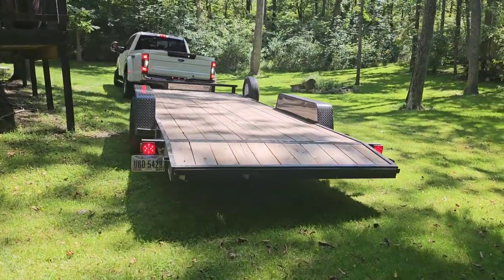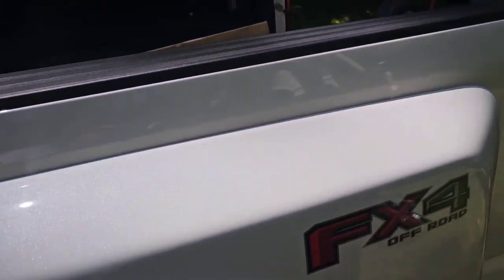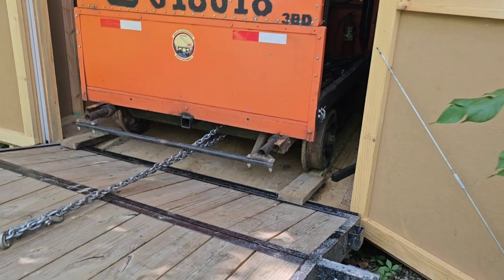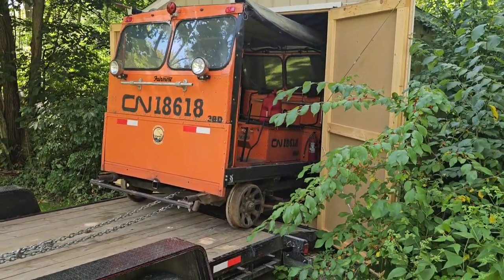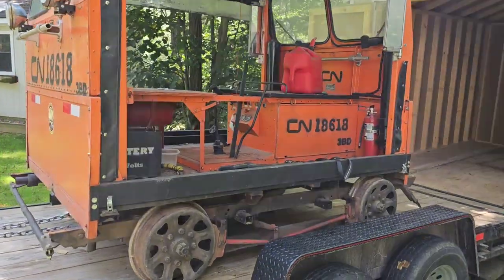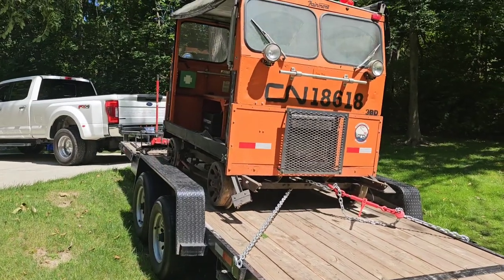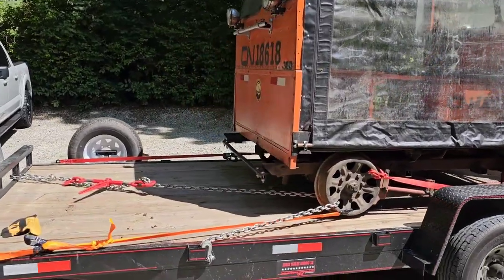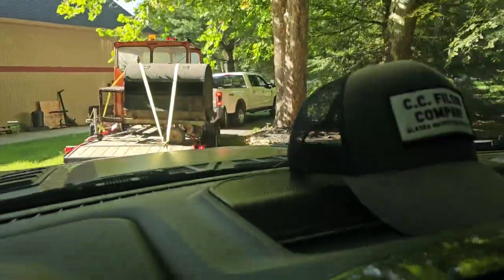Loading my 3500lb Fairmont A-4 railroad motor car onto a trailer after 7 years!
My buddy came up today & we loaded up the A4 onto his trailer. He moved out west & and it's been in my shed for 7 years. He has a big shop in Southern Ohio where it will live now permanently. It needs a few small things to make it NARCOA ready, but we should finally have it back out on the rails next summer!